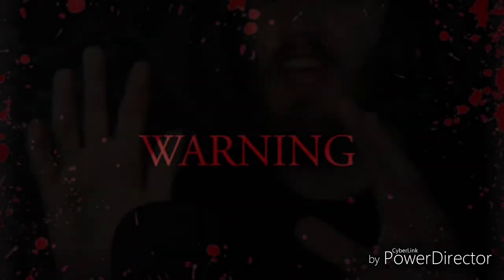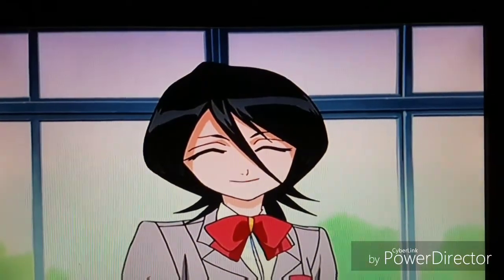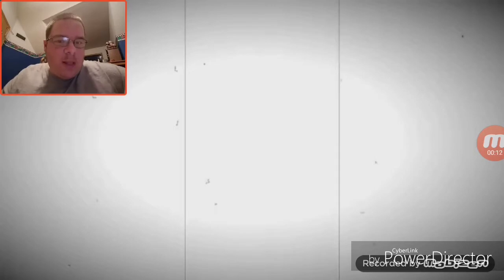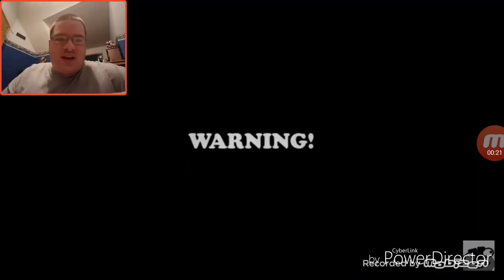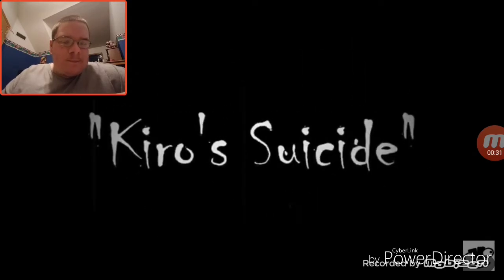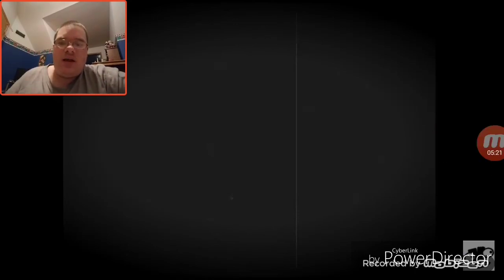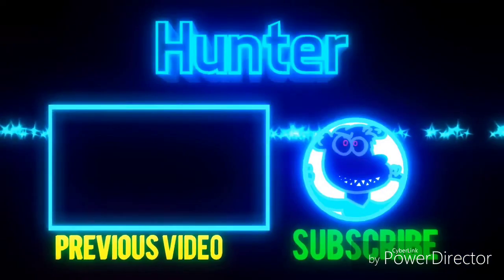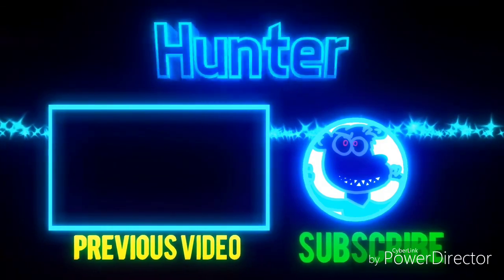WARNING: THE JUMPSCARE FROM THE 20TH CENTURY | Hunter Reacts To Kiro's Suicide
Welcome to another cartoon from Kiro Ramy since the 1930's, and we try out the most scariest video that got me a heart attack from Kiro Ramy, and we bring you Kiro's Suicide. Enjoy!